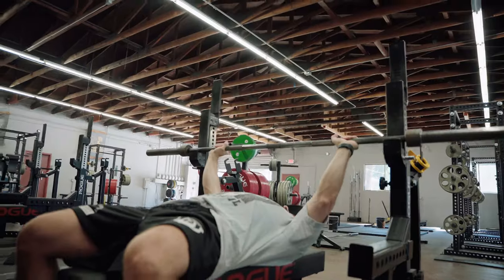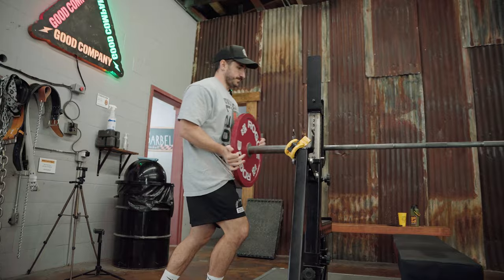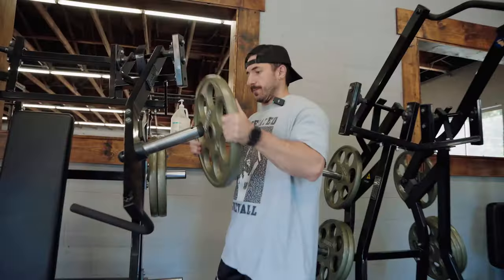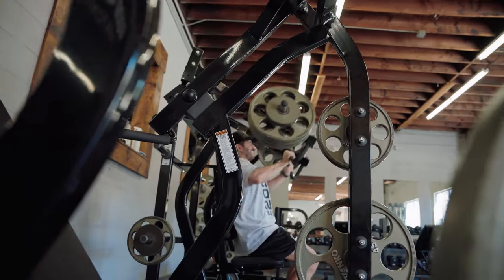TRAINING FOR SIZE VS. STRENGTH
seach silentmikke!

📏 The key differences between hypertrophy training for size and strength training for raw power.
🏋️‍♀️ Proven workouts, exercises, and routines tailored to your goals.
💡 Nutrition tips and recovery strategies to maximize your gains.
📈 How to strike the perfect balance between size and strength for your unique physique.

I'll also share my personal experiences, success stories, and expert advice from top fitness professionals, so you can make the most informed decisions on your fitness path. 💯

💥 Let's settle the score once and for all: Which is better, size or strength? Or is it possible to have the best of both worlds?

Join the conversation in the comments section below and share your training goals and experiences. Together, we'll build a stronger, more confident, and healthier community.

🌟 Get ready to elevate your fitness game and become the best version of yourself! 🌟